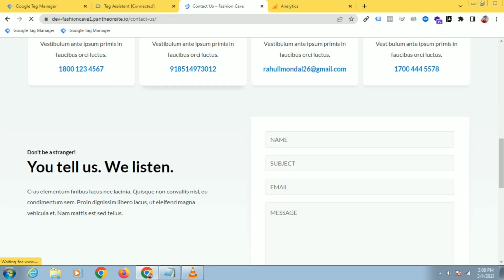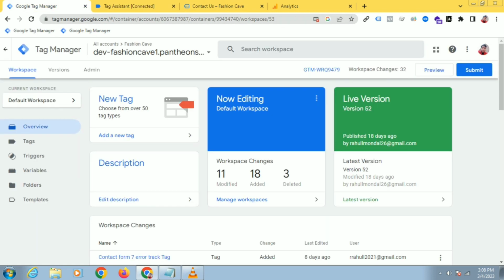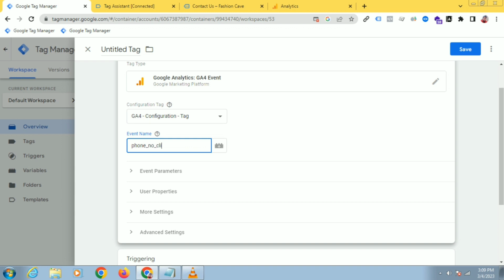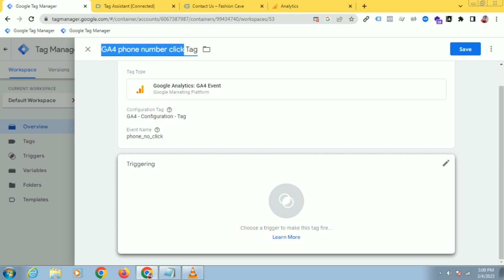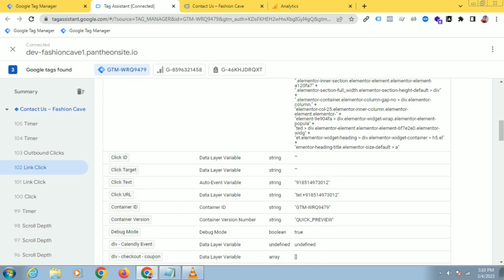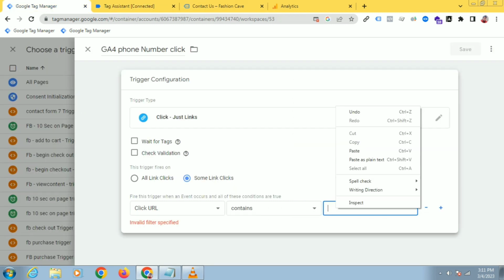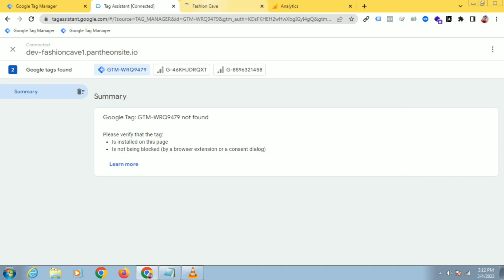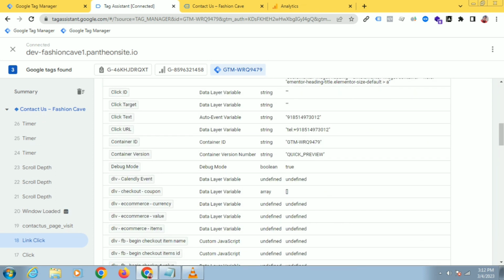How to track ga4 phone call event || ga4 link click event || ga4 call tracking || ga4 tutorials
Hello dear
I am Rahul Mondal, expert in facebook conversion api, google tag manager, google analytics 4, ga4 server side tracking, enhanced ecommerce tracking.

If you need this service you can hire me

🔘Goals/events
🔘Remarketing audience set up for Google Ads
🔘Cross-domain tracking
🔘Filters

✅ Domain verification

✅ Google Analytics
✅ Event De-duplication

Best regards,
Rahul Mondal